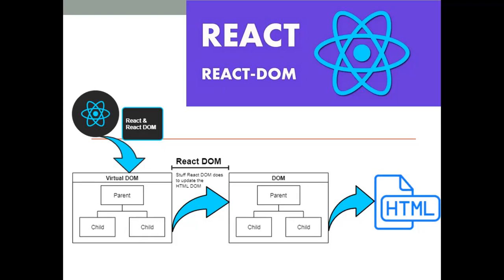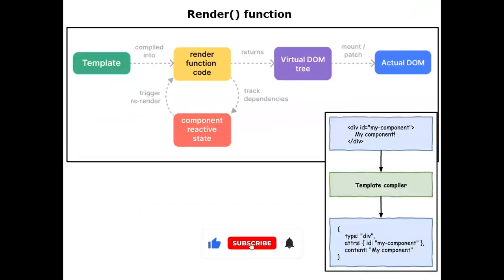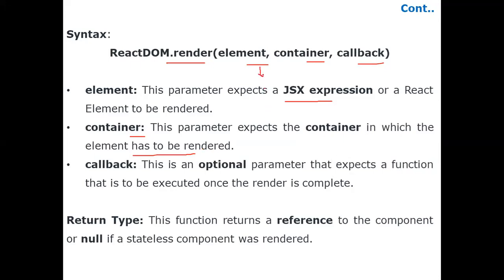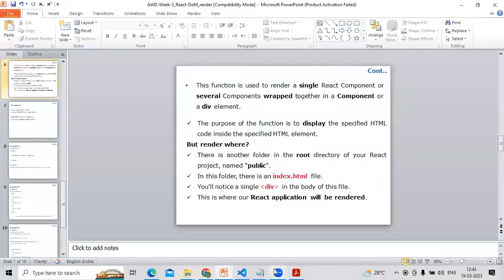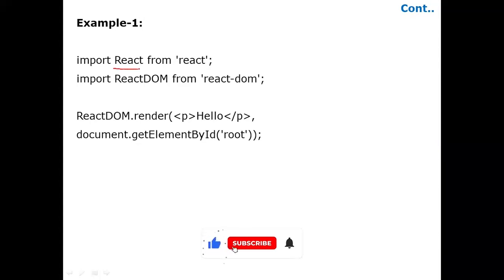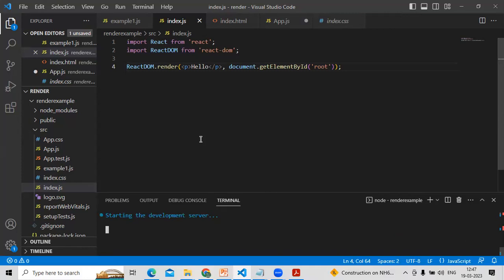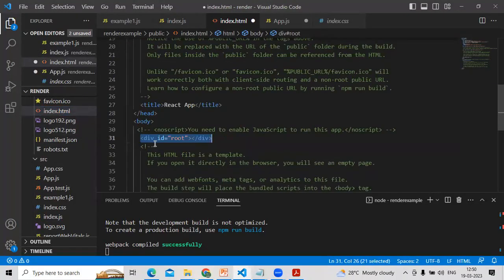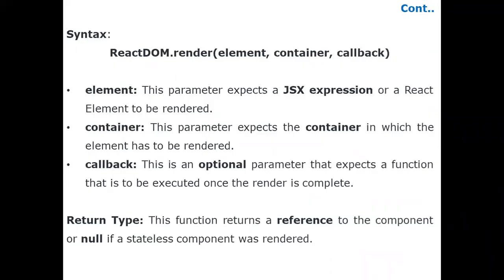ReactDOM.render() in ReactJS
ReactDOM is a package that provides DOM specific methods that can be used at the top level of a web app to enable an efficient way of managing DOM elements of the web page.